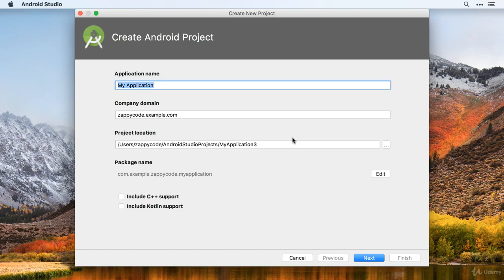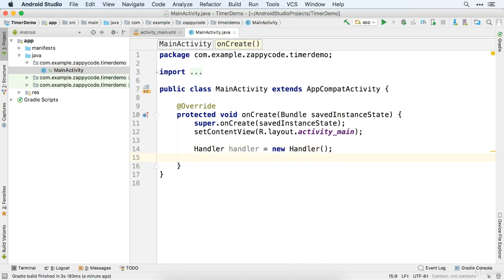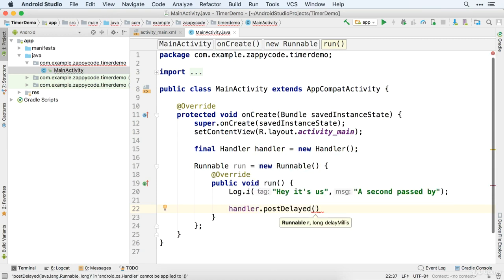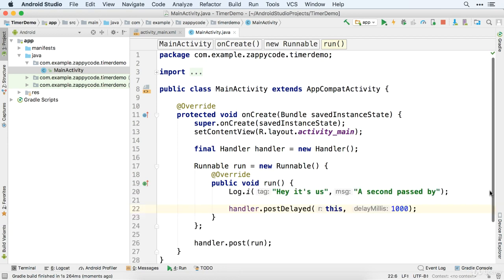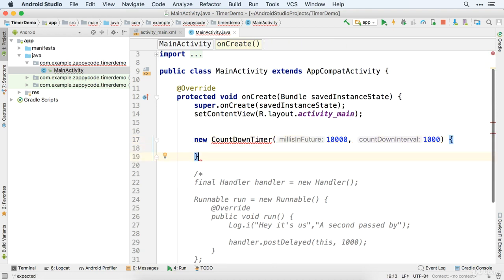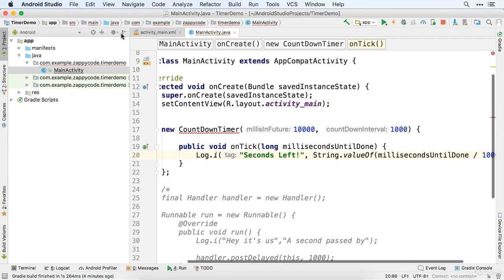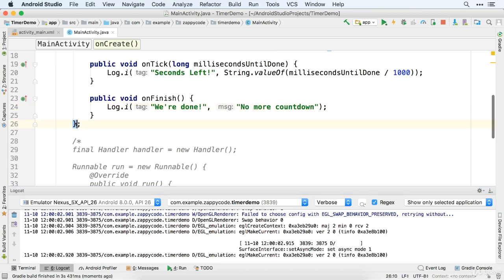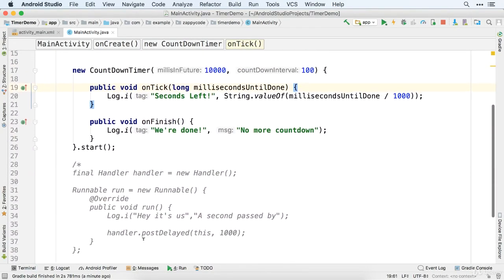How to Add Timer In App| Android App Development Tutorial For Beginners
In this tutorial we will learn how to add timer in app in android studio.